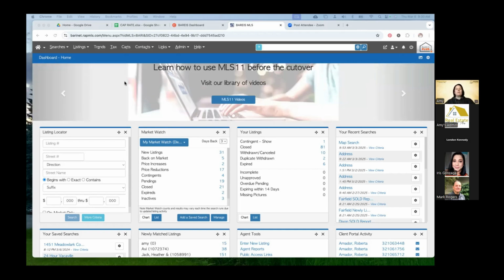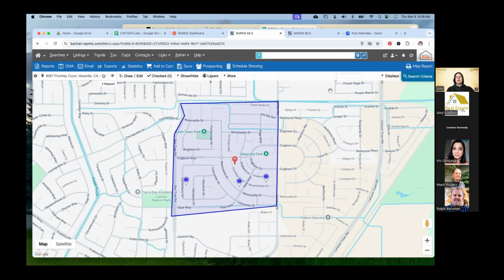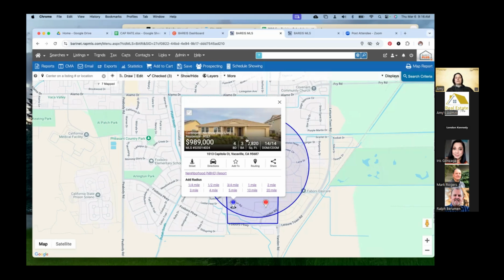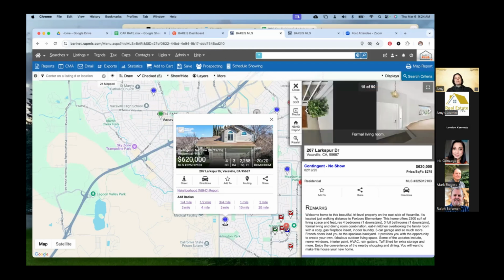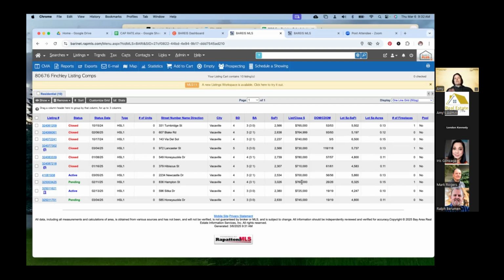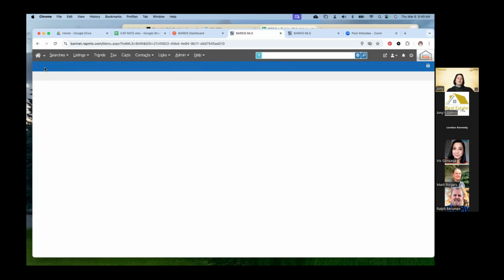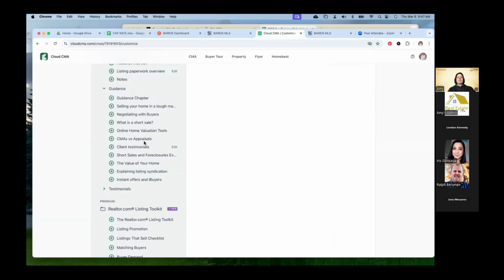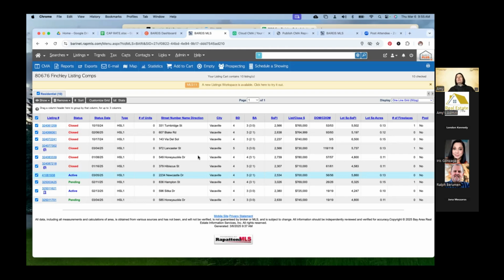How To Price Properties